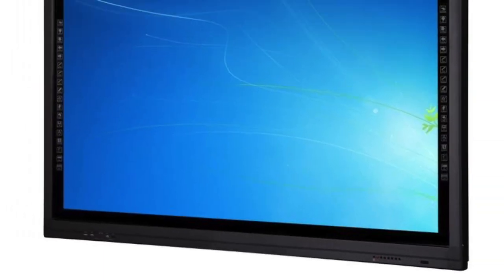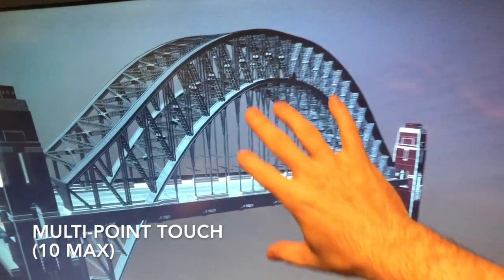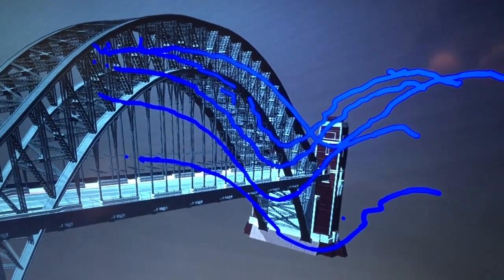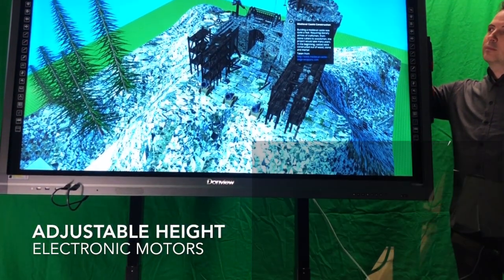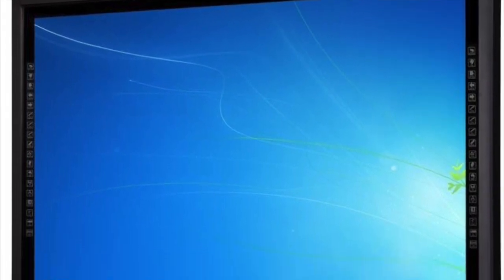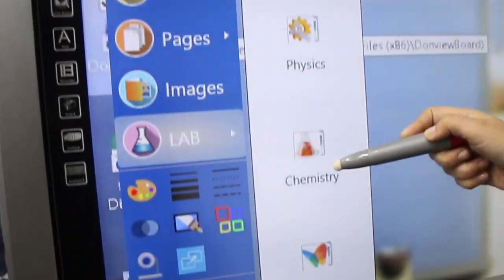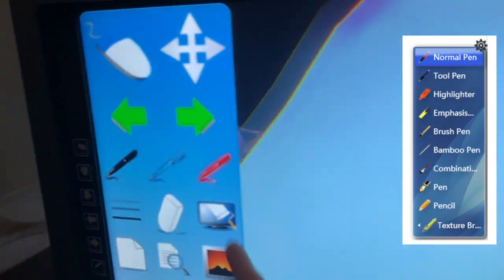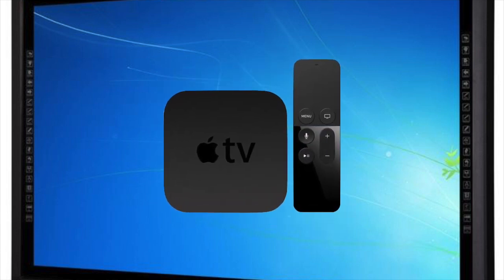Donview Touch Screen Demonstration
Donview large format touch screens are designed with education in mind. They are durable, waterproof and dustproof with an anti-flare display. Watch this quick demo by Steve, The School Locker Head of Professional Learning, to discover a few of the main features. Contact The School Locker to find out more or arrange a demonstration by calling 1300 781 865.

Features and benefits include:
• 65-inch and 75-inch screen options.
• Mobile trolley mount with versatile height and tilt options.
• 10 point touch, erase by fist features.
• Hot-keys on both sides of the screen.
• Connect to laptop or optional built-in PC.
• License free premium software for annotation and lesson creation.
• Seamlessly integrates with existing educational software.
• Built-in premium sound.
• 3-year education warranty.